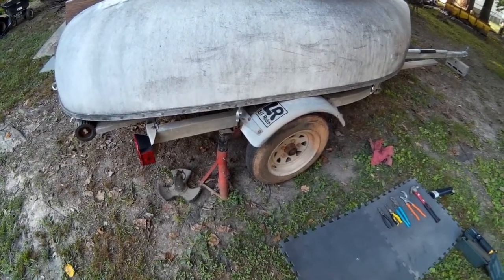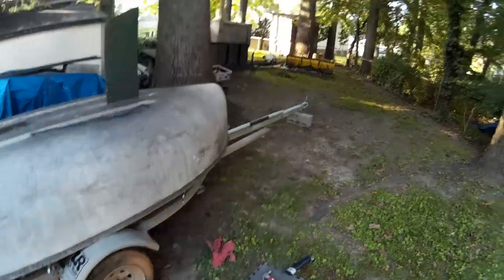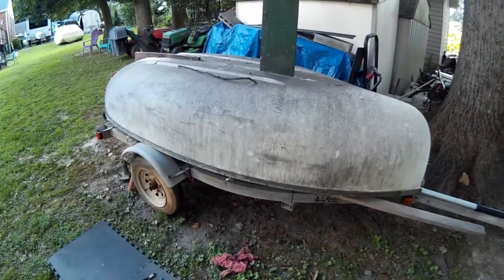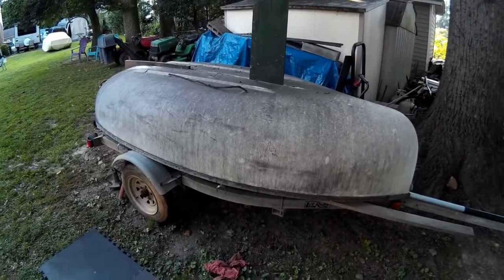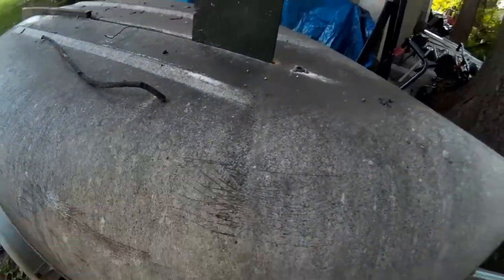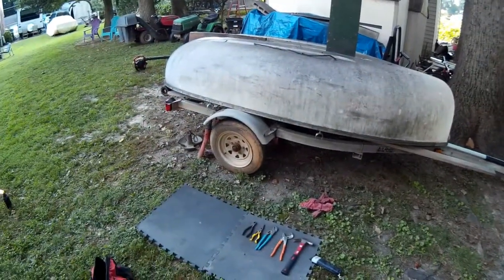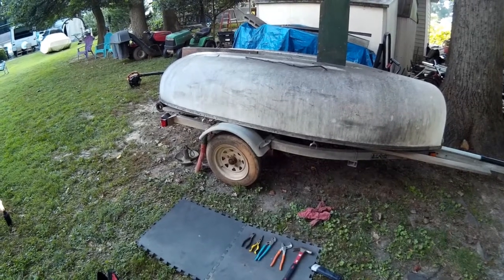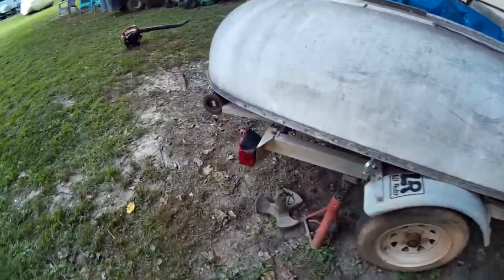Wheel Bearing Replacement On A Boat Trailer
Wheel Bearing Replacement On A Boat Trailer. This is a 1988 lil rider boat trailer a friend gave me for my Dale Dennings 10 foot sailing dinghy. One bearing cap was broken off and the bearings were wasted. So lets replace all of them so it will be safe.